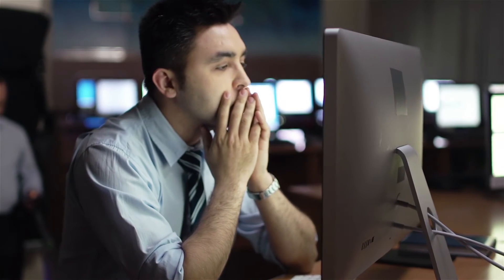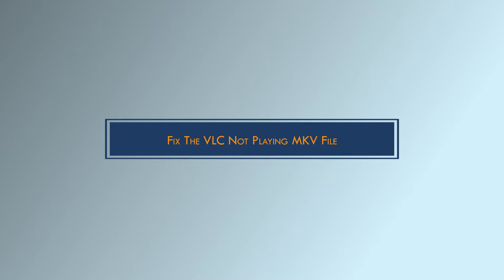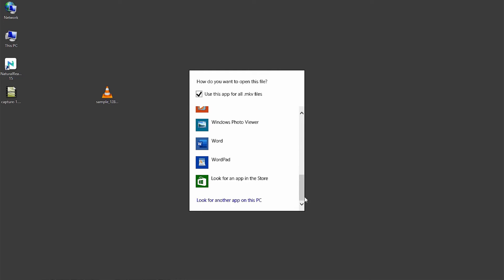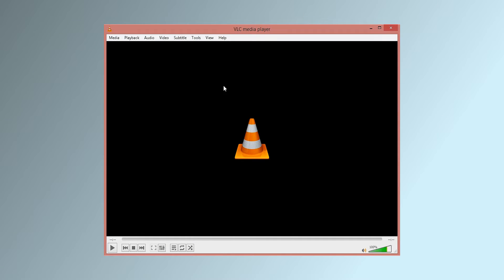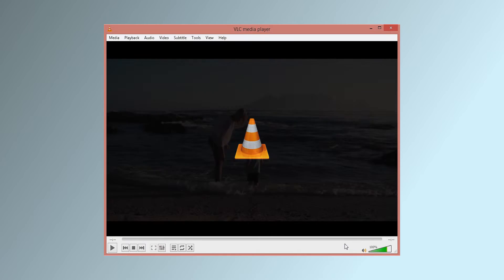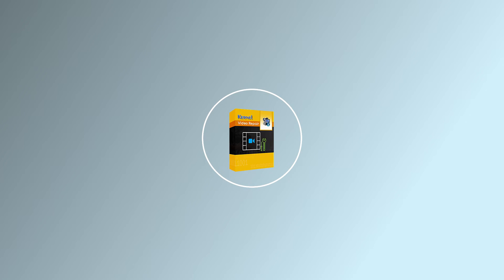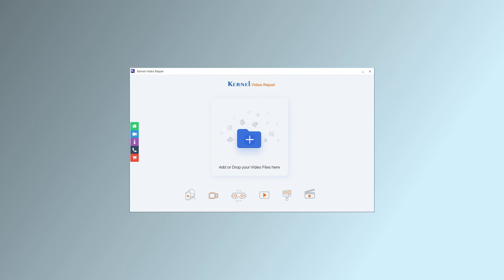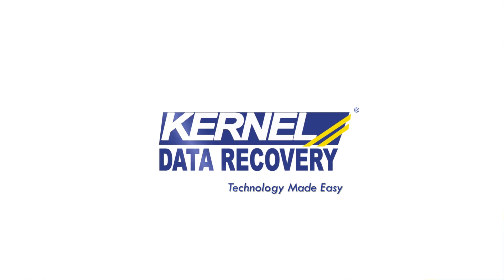What to Do When VLC Media Player Is Not Playing MKV File?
Fix The “VLC Not Playing MKV File” Problem.

Don't let the VLC not playing MKV file issue stop you from enjoying your videos. In addition to the easy and simple solutions described here, we have Kernel Video Repair to help you. It can assist you by fixing corruption issues. This easy-to-use software can fix most video playback issues in seconds. It has no size limitations, so you can repair any size file. Additionally, it can repair multiple files at once. The easy drag-and-drop interface makes it convenient to add files, and you can save them in any location on your system drive. And it works on all popular versions of Windows OS.

So don't miss watching your favorite movies and videos - try it today and see how smooth your videos can run!